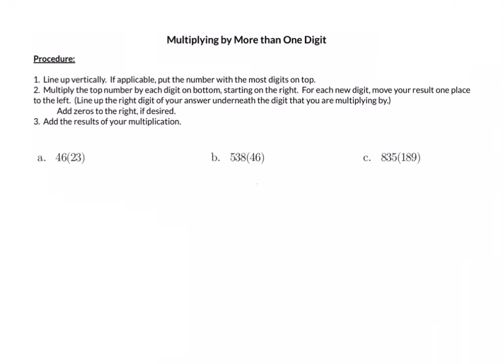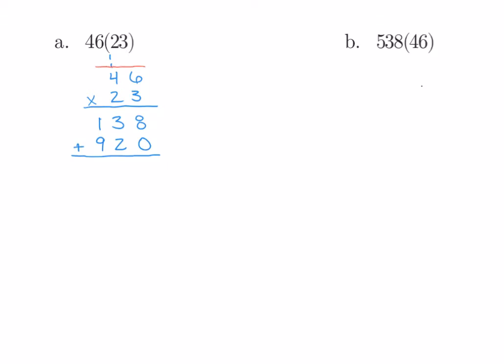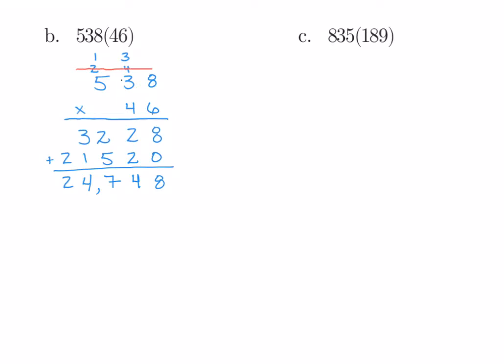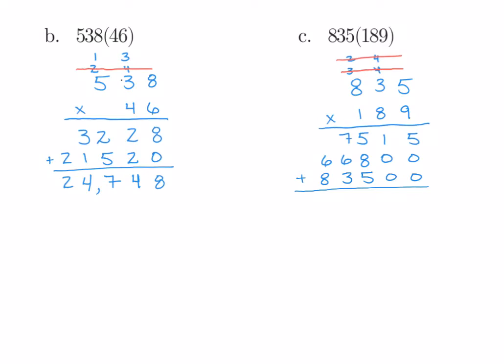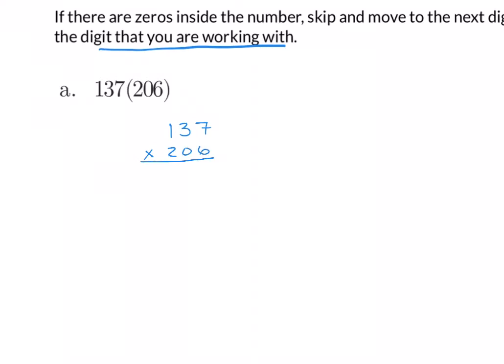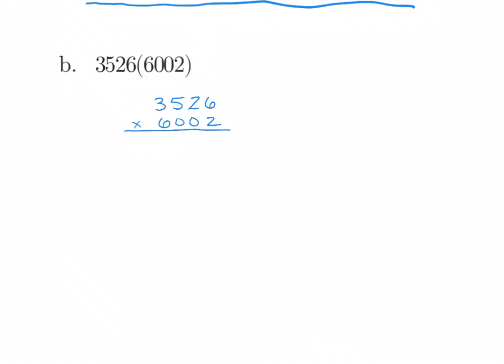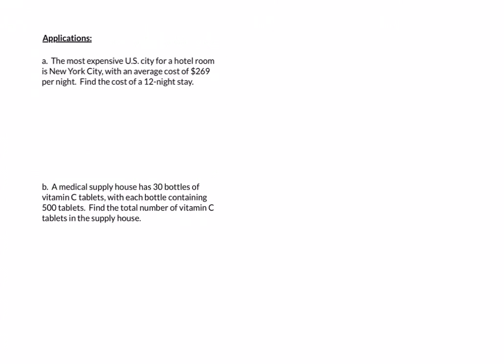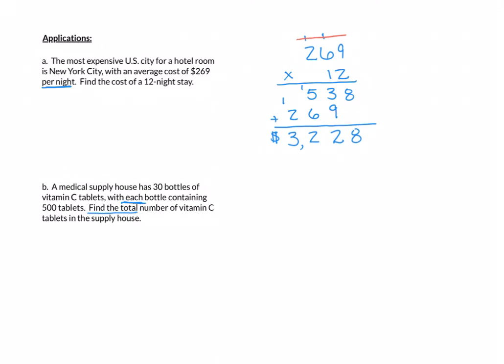105 A.4 Part 2